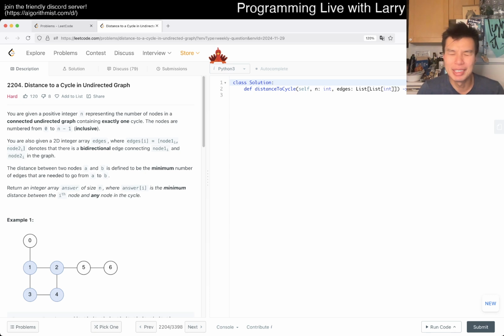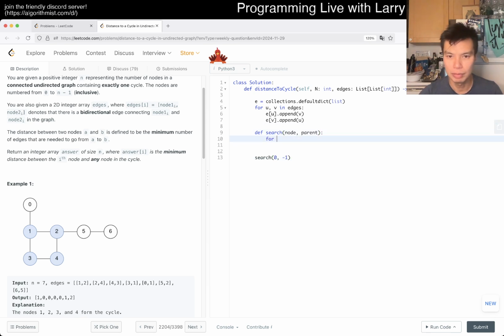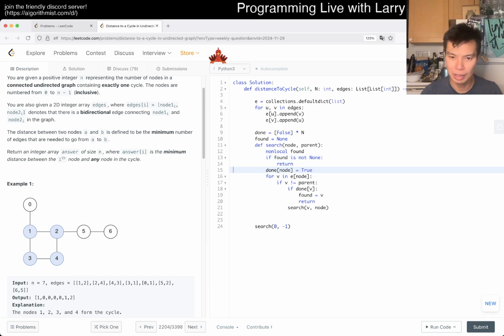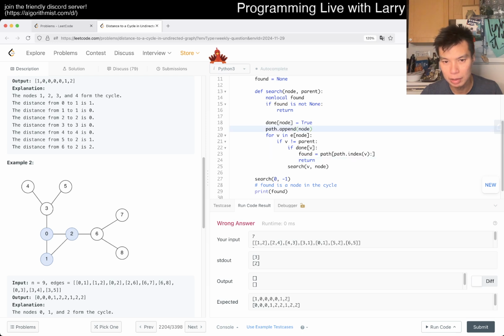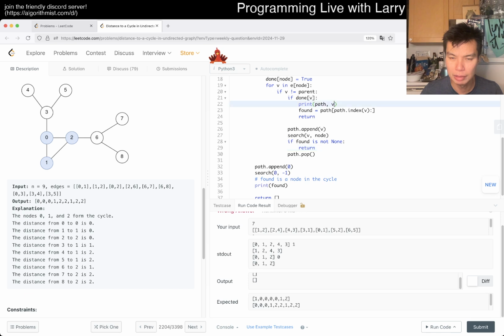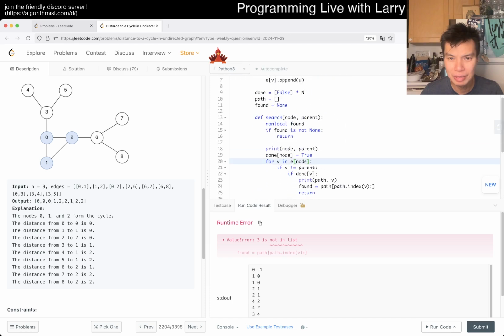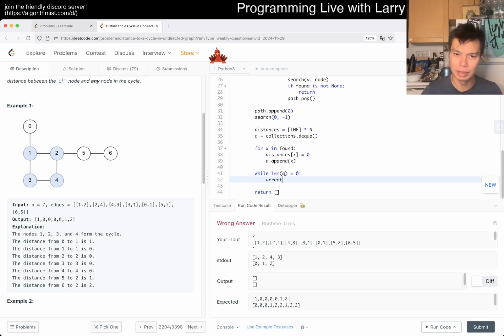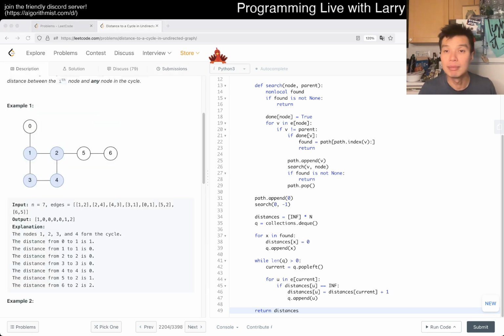2204. Distance to a Cycle in Undirected Graph - Week 5/5 Leetcode November Challenge